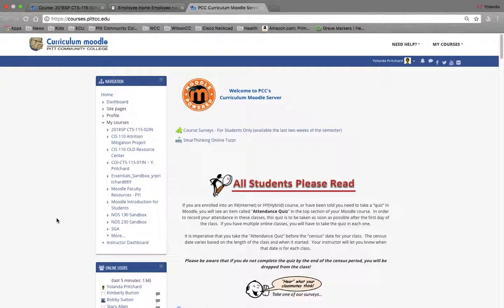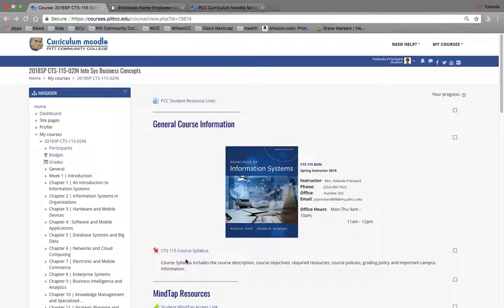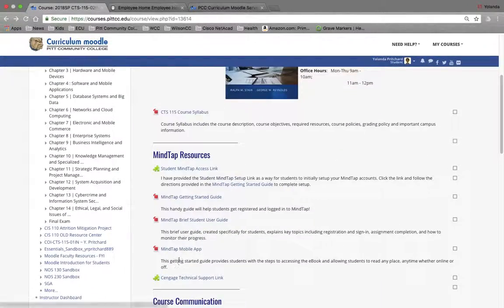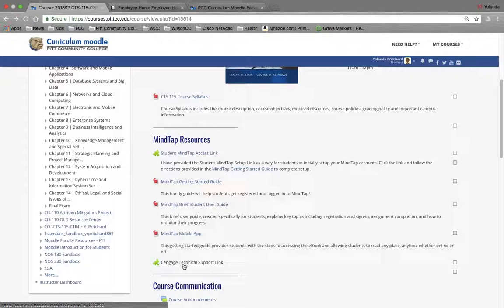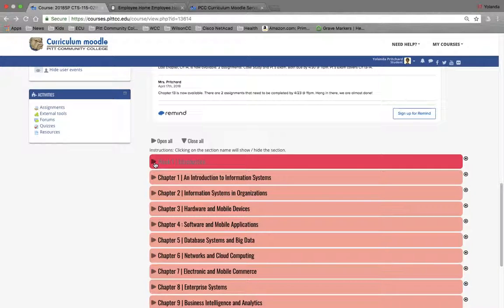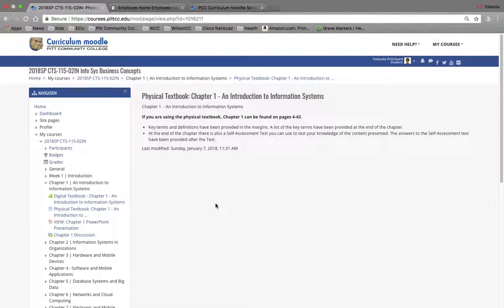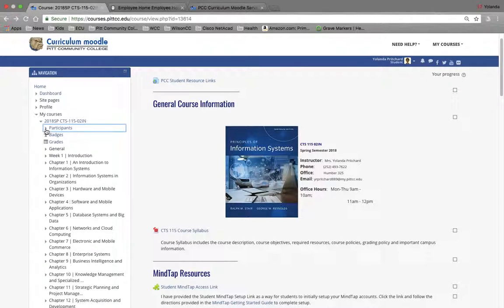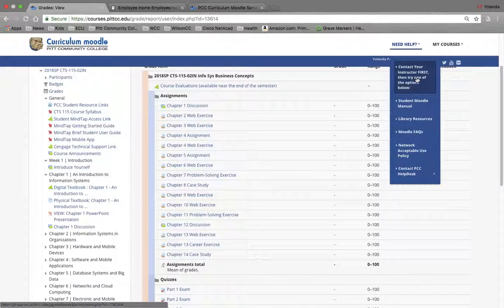CTS 115 Navigation